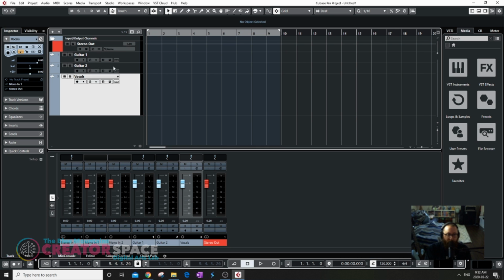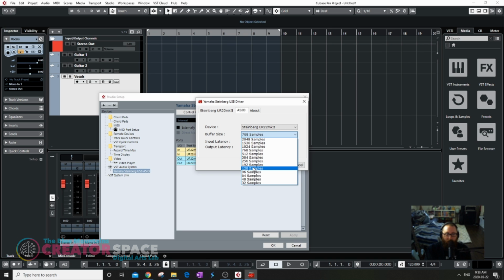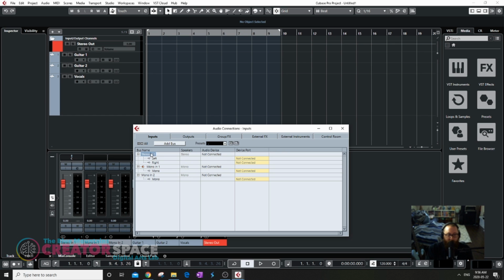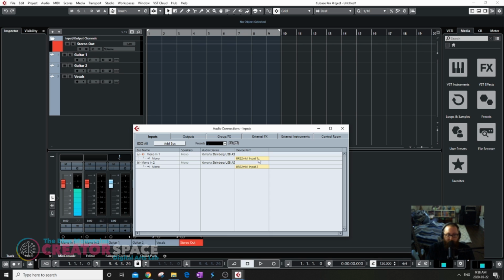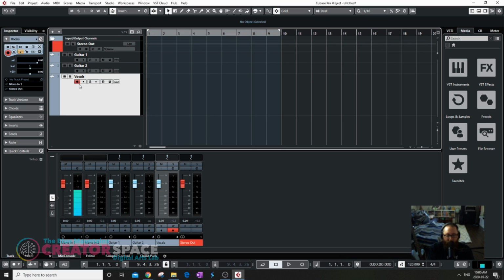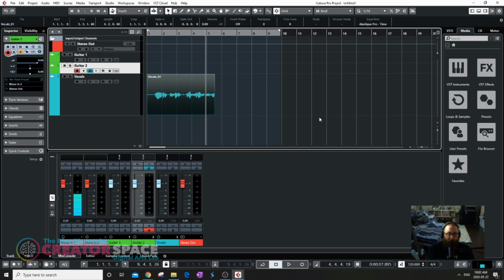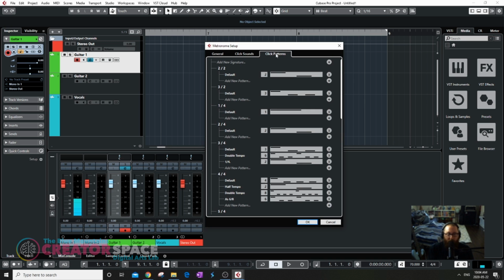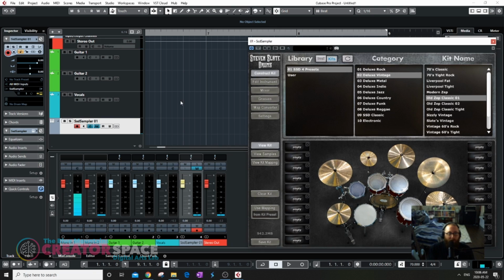Learn Cubase Pro (2/4): Adding Interface & BPM Selection